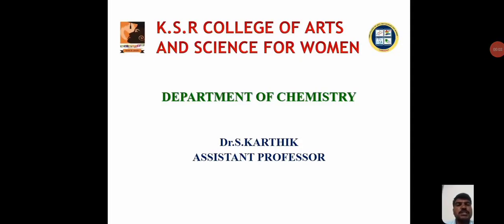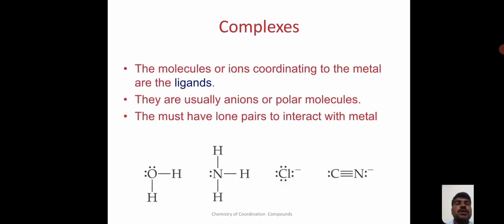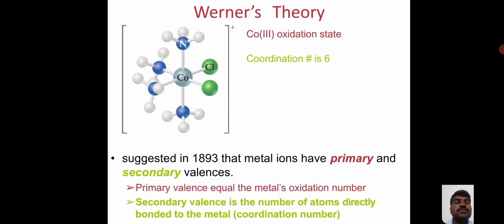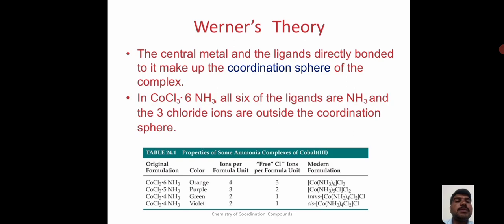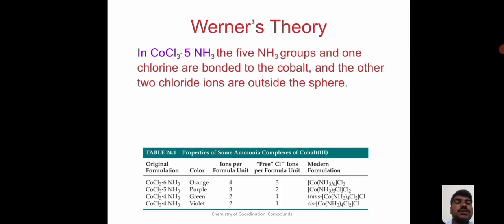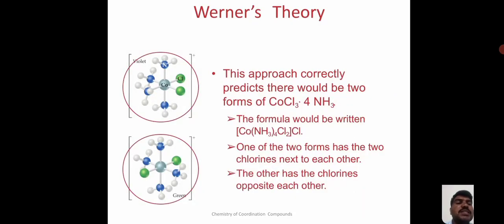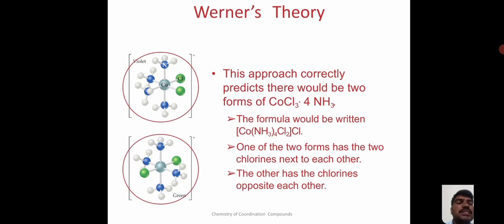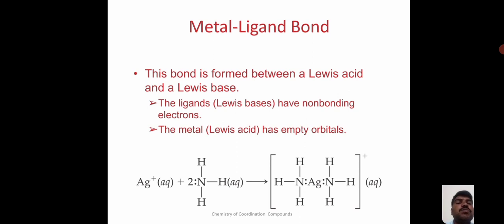LCS : Coordination Compounds | Dr. S. Karthik , Asst Professor of Chemistry